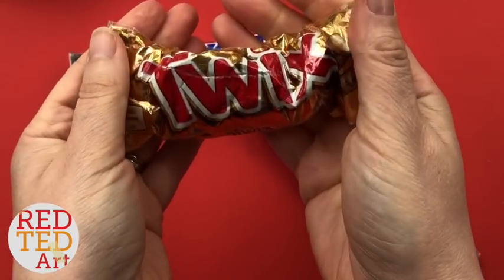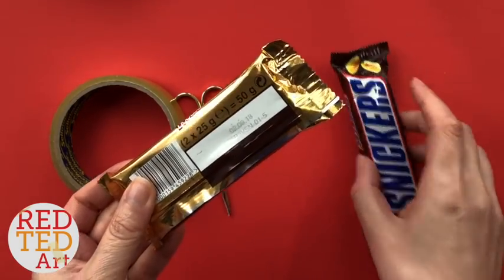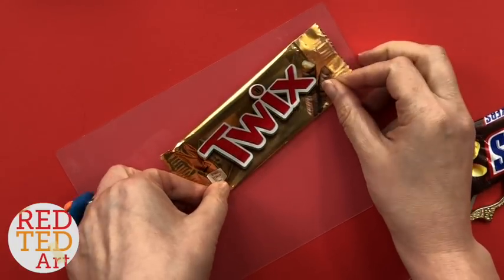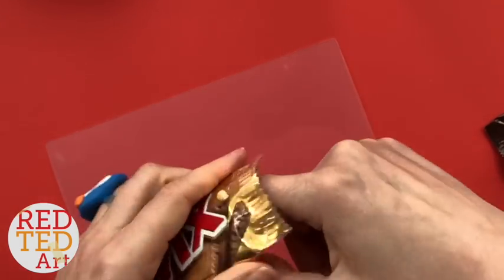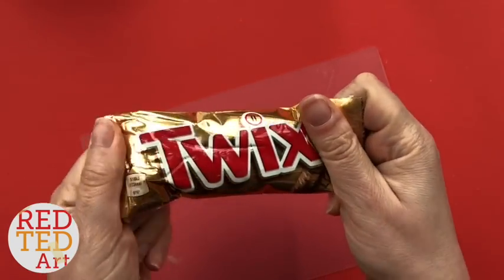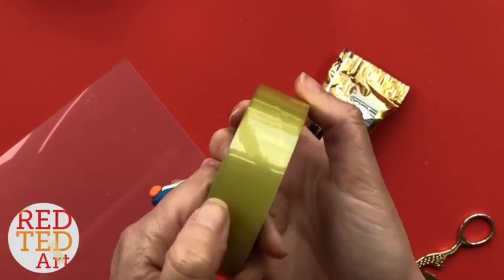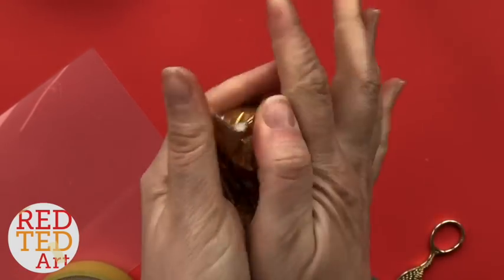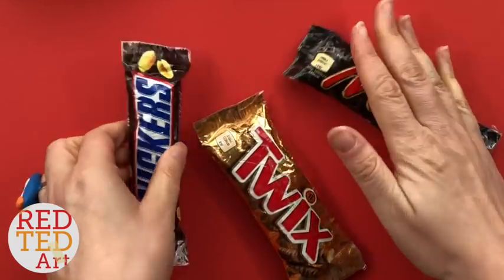DIY Squishy Candy- SLOW Rising - How to make a Squishy without Foam - Best out of Waste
DIY Squishy How To. How to make a Squishy without Foam. how to make a Paper Squishy. How to make a Candy Squishy. DIY Candy Squishy. Squishy Candy DIY. DIY Snickers Squishy. DIY Twix Squishy. DIY Mars Squishy. April Fool's Joke. DIY April Fools Joke CLICK FOR INFO

Download your Twix/ Snickers Quishy Printable (it is just a quick scan and not perfect.. but should still be fun to use!!)